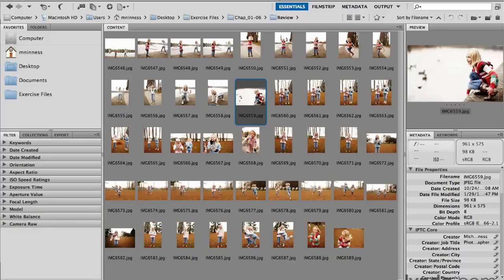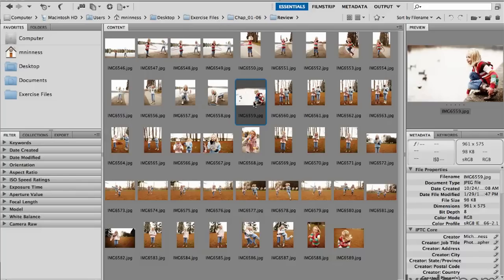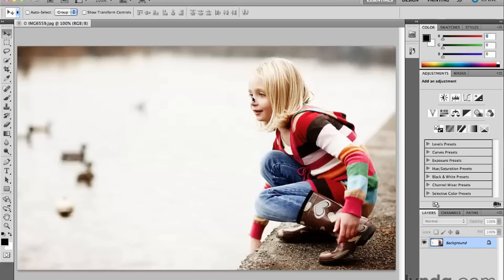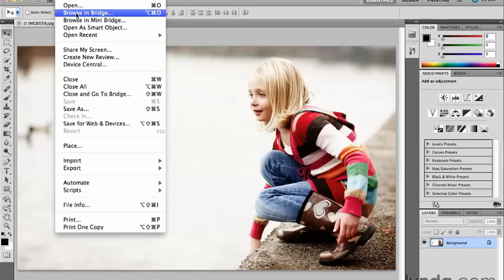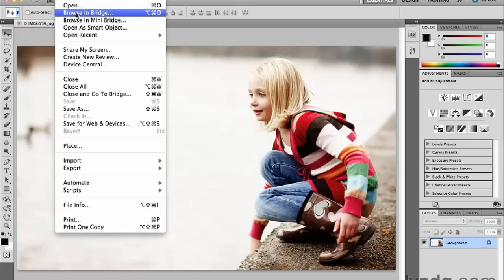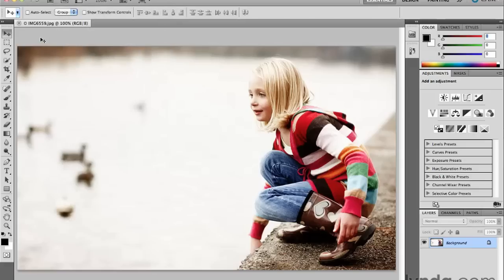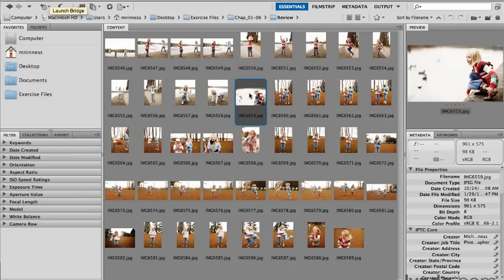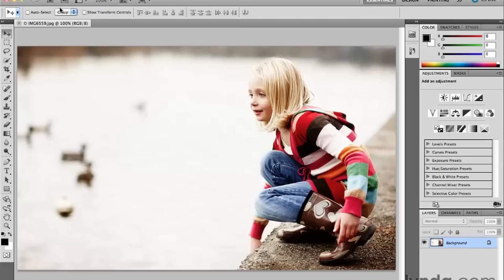Photoshop CS5- What is Adobe Bridge? [1/8 in "It Begins in Bridge"]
PLAYLIST: "It Begins in Bridge"

These videos are aimed at people who know absolutely nothing about Adobe Photoshop CS5 and are just getting started with the program. If you're NOT NEW to using photoshop, then watch some of these videos anyway because there's a lot to talk about in this brand new addition to the Creative Suite.

These videos will be in specific Playlists (just so everybody can stay organized and less overwhelmed).